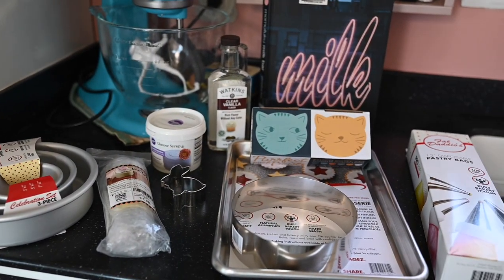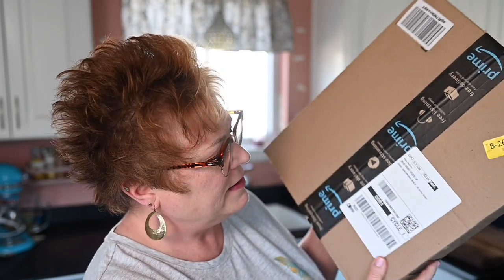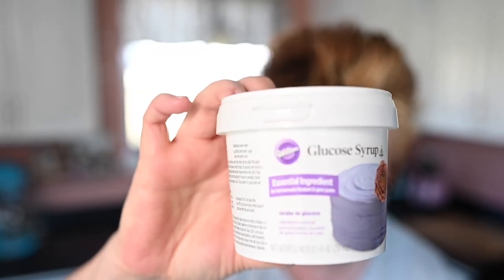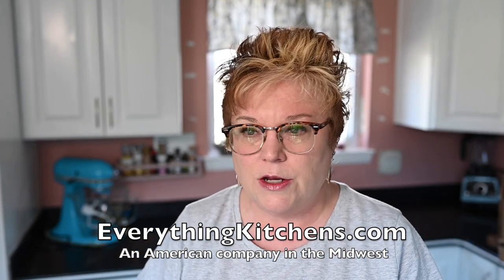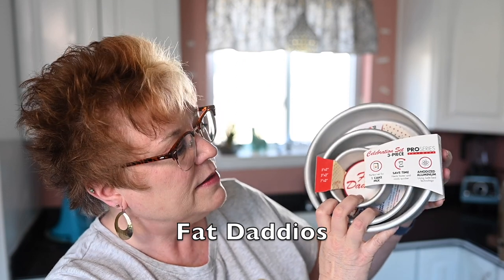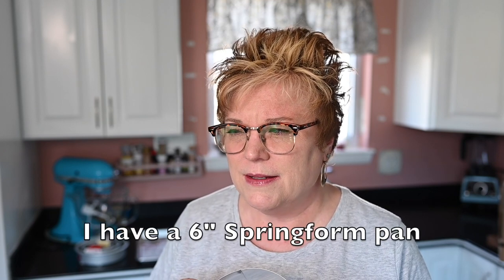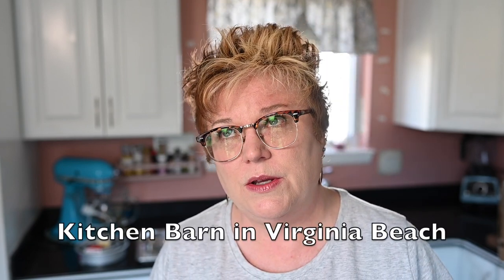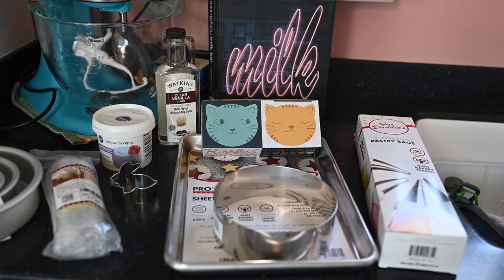UNBOXING BAKING SUPPLIES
Unboxing baking supplies is today's fun video update where I'm sharing my recent (modest) baking haul and unboxing. I added a new cookbook and some new-to-me- items to experiment with in the kitchen. I hope you enjoy!

To be clear, I bought these things because I wanted them. I paid with my own money.

All about libraries:  1:09
Items from Amazon: 2:38
Items from EverythingKitchens.com 9:15
Item from Kitchen Barn: 16:23

Hey Makers!

xoxo,

Pattymac 💛